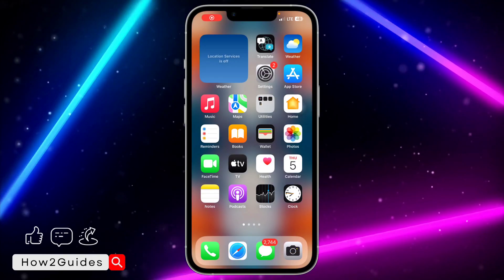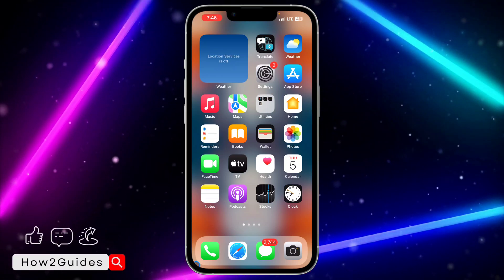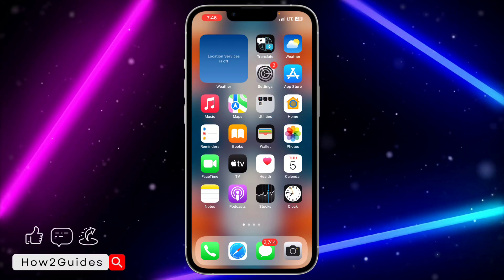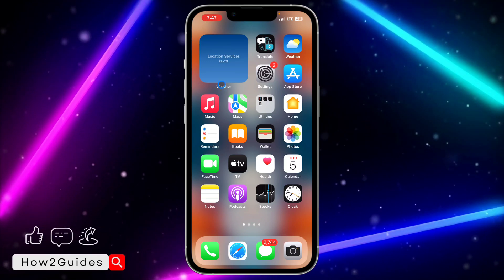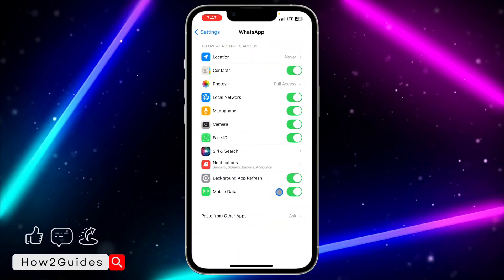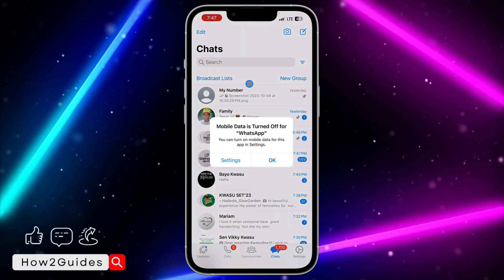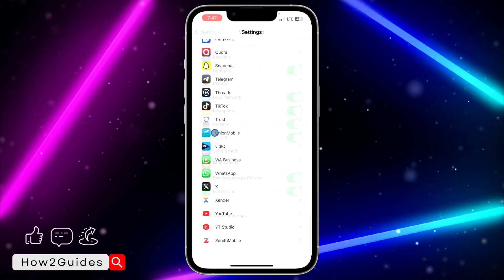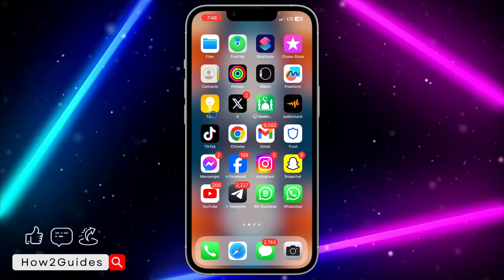How to Turn off Mobile Data for Apps on iPhone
Is your mobile data disappearing faster than you’d like? Discover how to turn off mobile data for specific apps on your iPhone with our step-by-step guide. Take control of your data usage and avoid unexpected bills.

📱 Turn off mobile data for individual apps.
🚀 Optimize your data usage and reduce costs.
🔐 Protect your data privacy with easy settings.

Don’t let apps eat up your data allowance! Follow our simple instructions and regain control of your mobile data on your iPhone.